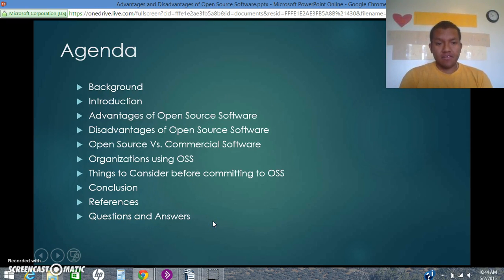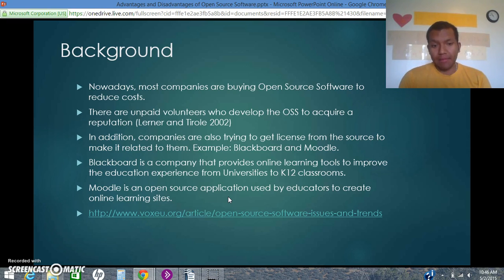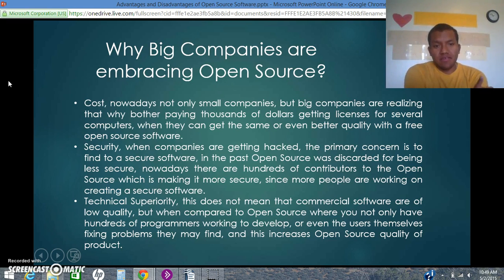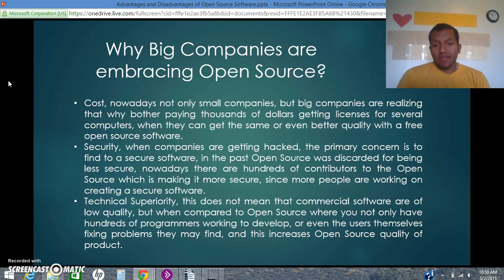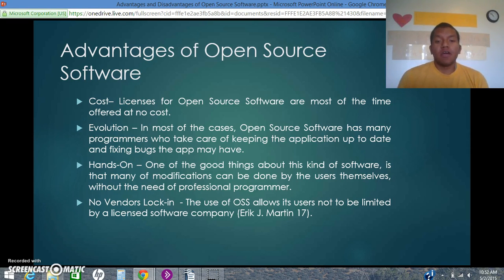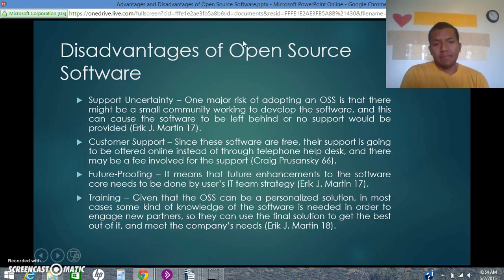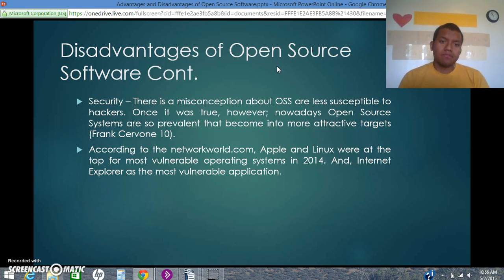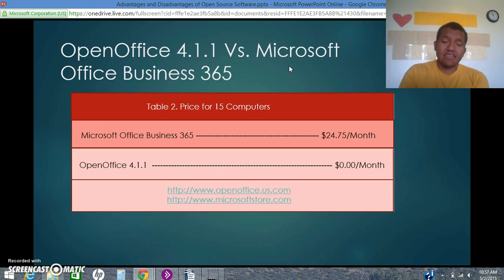SC425 Presentation Part1